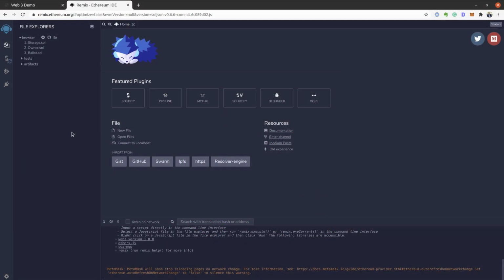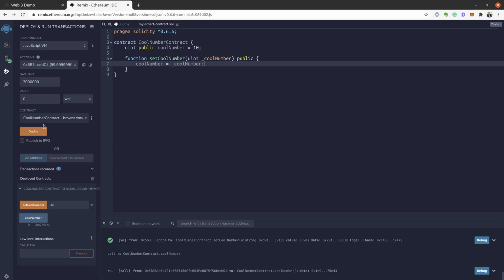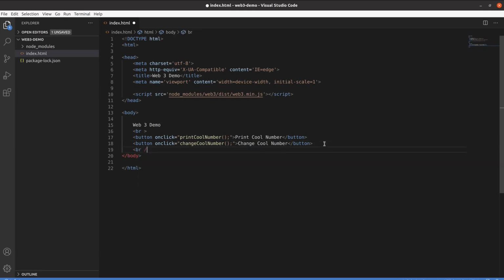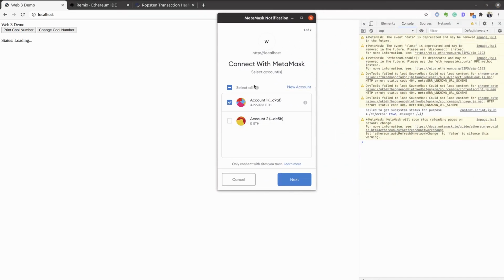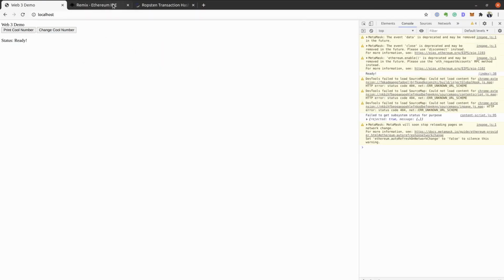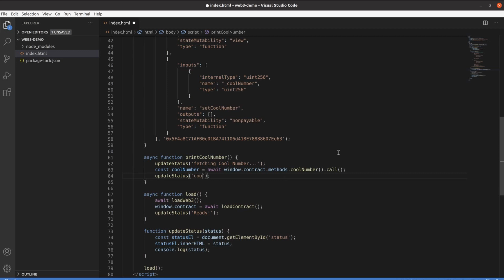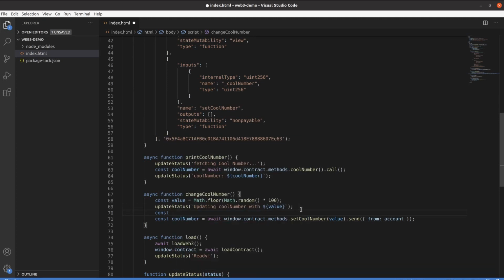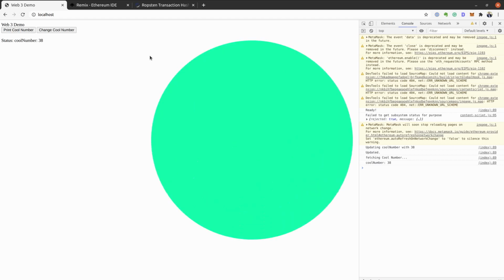Interacting with Smart Contracts from Web Apps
In this video, we are going to build a demo app that interacts with a small contract deployed on the Ethereum network.

For that we are going to create our own minimal contract, and build an app that can retrieve and mutate data on the blockchain.

I hope you learn and ♥ the video!

Chapters:
0:00 Intro
0:26 Smart Contract Development
5:21 Web App Development
23:49 Final words